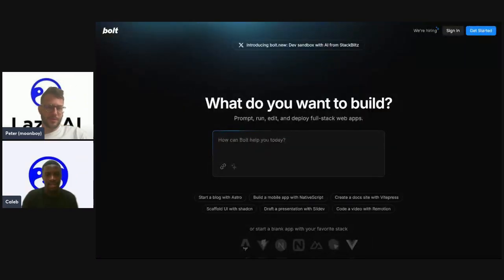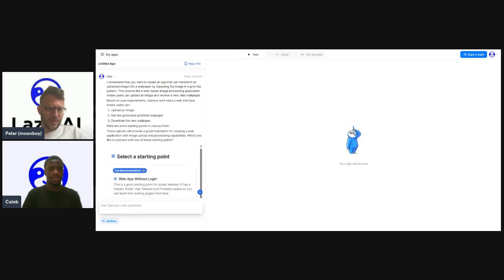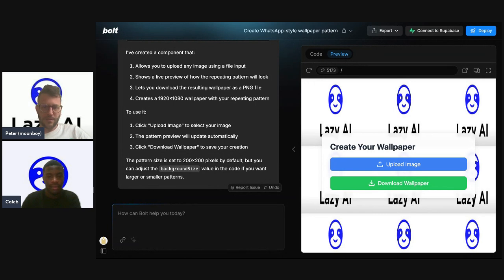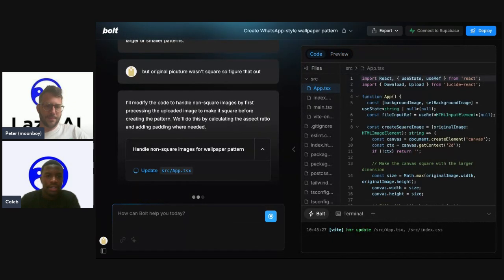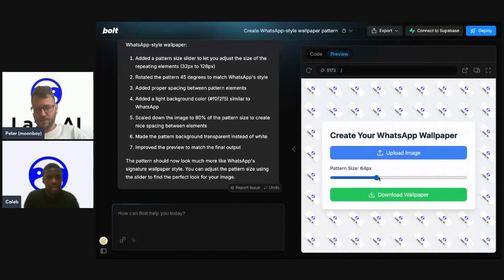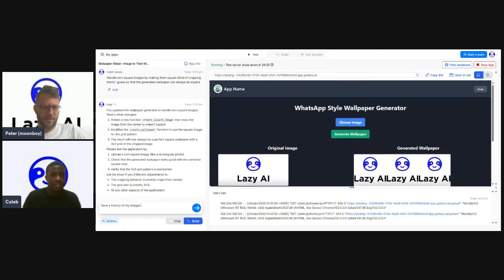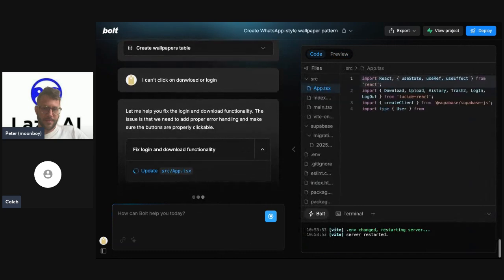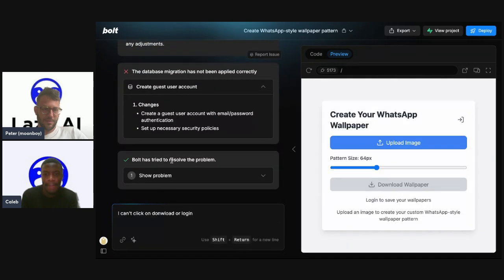Lazy AI vs Bolt part 1 - Lazy works, Bolt fails miserably.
We tried building the same simple app with the same prompts in Lazy AI and Bolt at the same time. More comparison videos to come! Try today